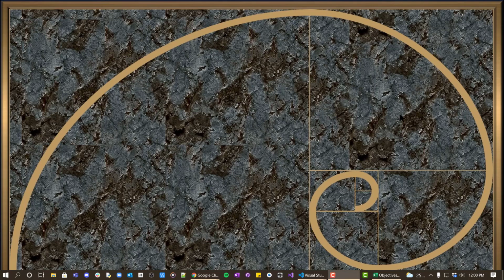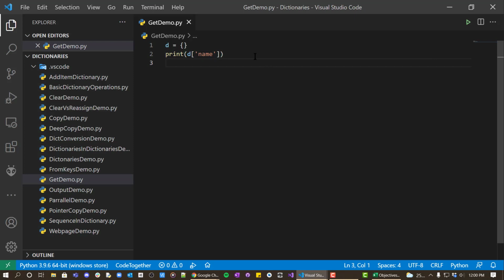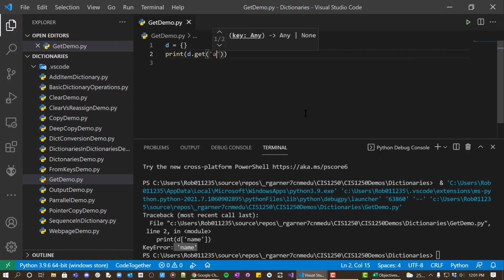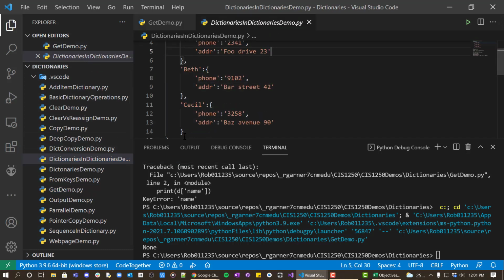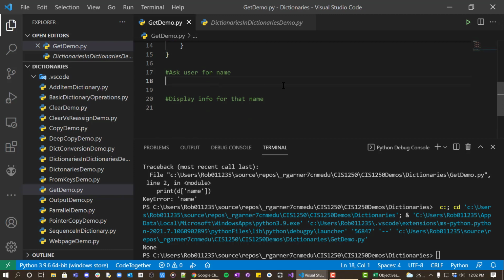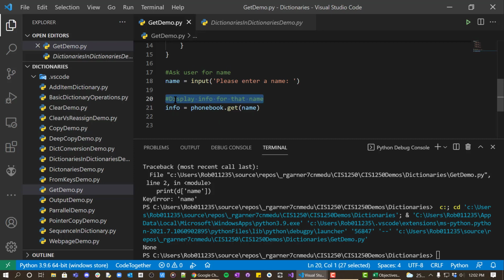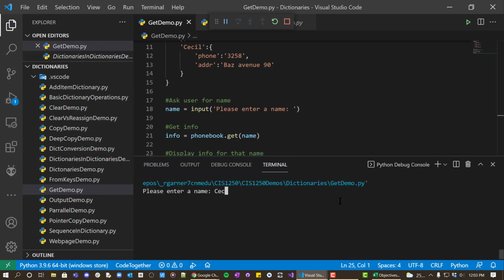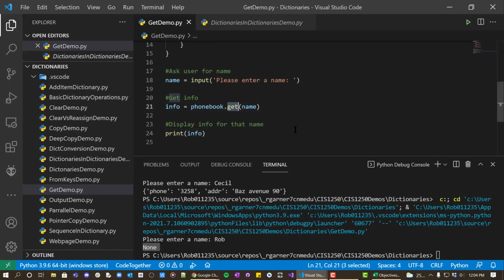Dictionary Get Method